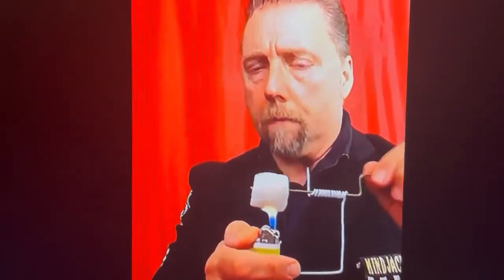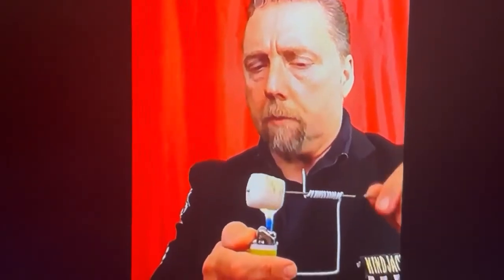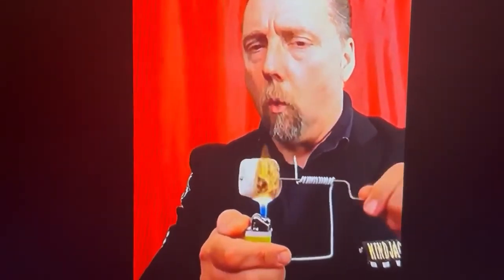Tiggar s cms How to roast a marshmallow with a homemade cooking device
this video was sent to me by my friend @timmyclawmachine1209  go check out his friends channel and subscribe and they wanted me to put this on my YouTube channel so they gave me permission to upload this video